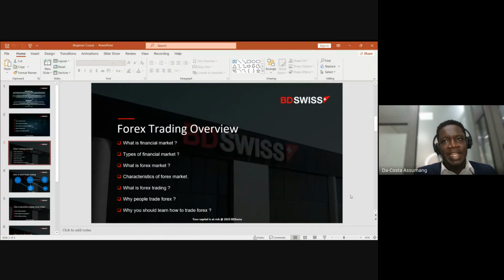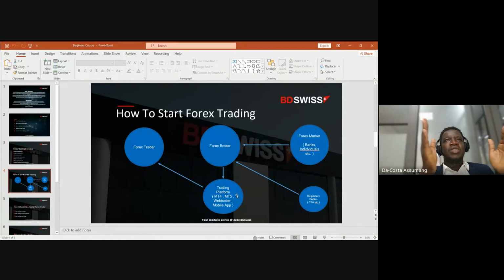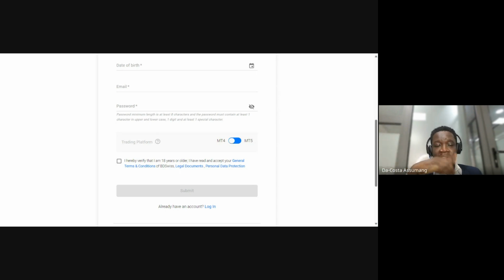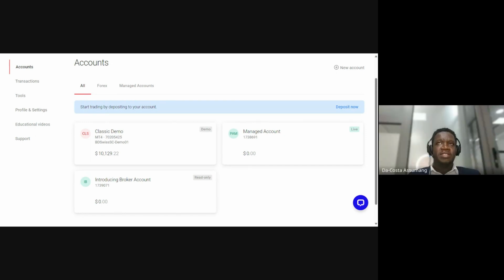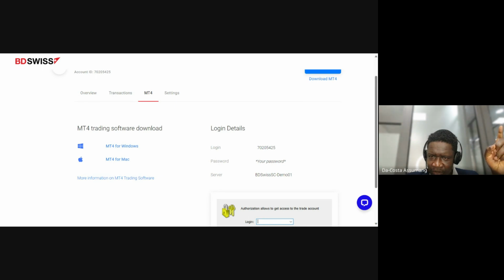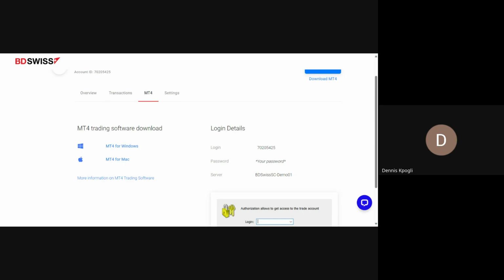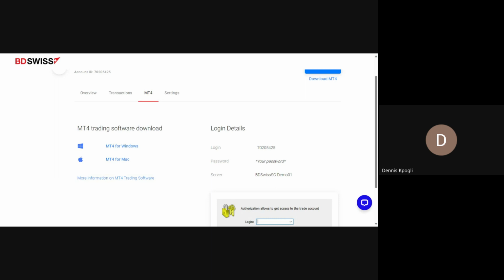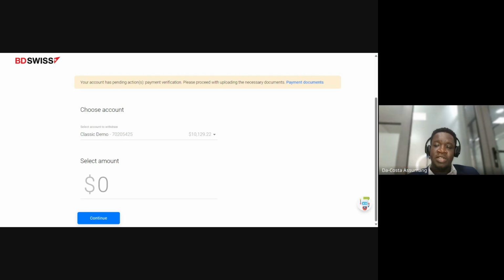Forex Trading Beginner Course Webinar